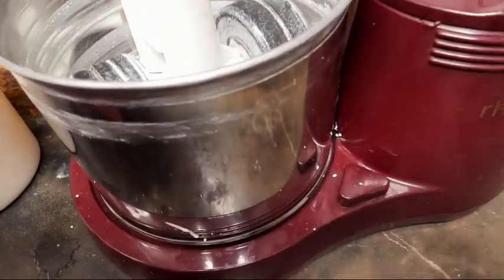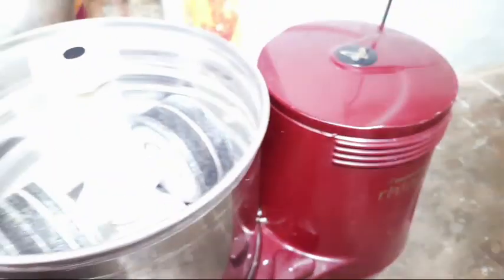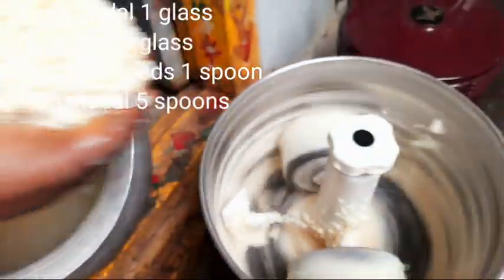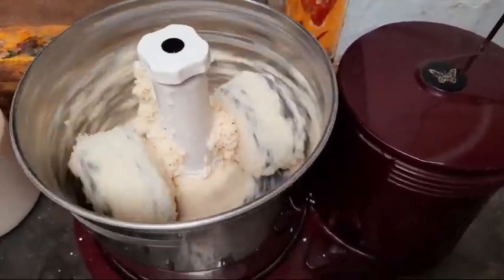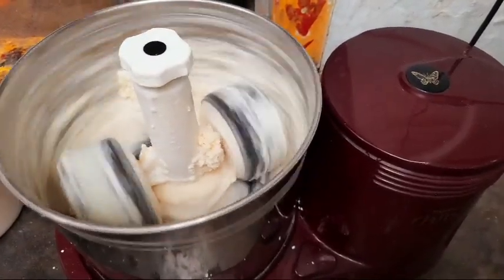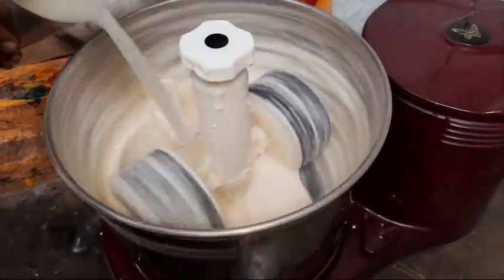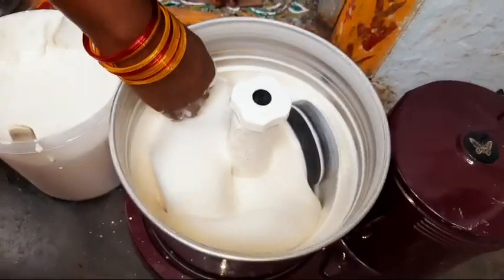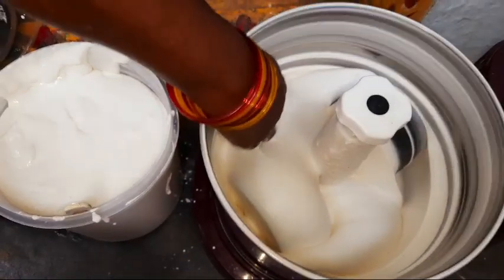How to Grind Dosa Batter in Butterfly Rhino Wet Grinder | How to Use Butterfly Wet Grinder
Prestige Vertical PVG Wet Grinder
Elgi Ultra Grind+
Butterfly Wet Grinder

Pigeon Air Fryer
Prestige Wet Grinder
Samsung Fridge 322L
Elica 4 Burner Gas Stove
Geek Robocook

I upload videos about Home organisations Ideas,Cooking & trying delicious recipes,Saree & Dress Hand Work ideas,Stitching Ideas,rangoli designs ideas,Online Products Unboxing, Traveling Videos and more.